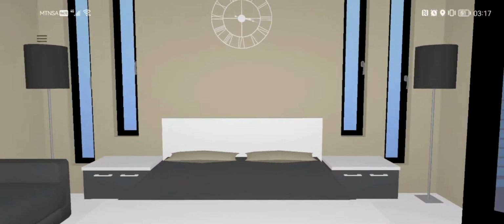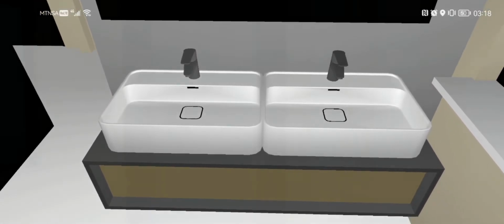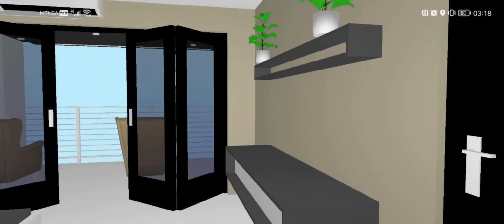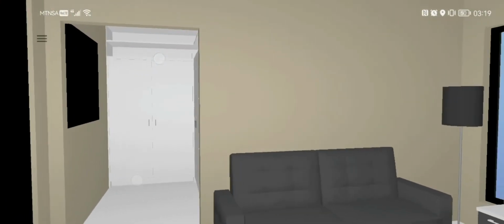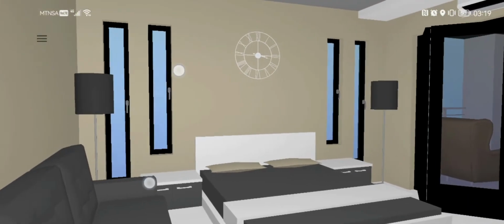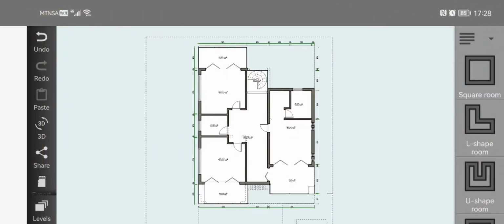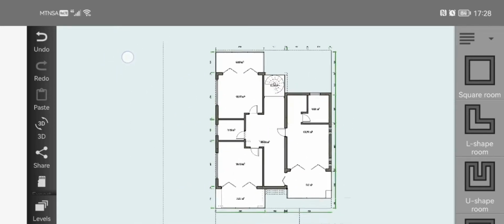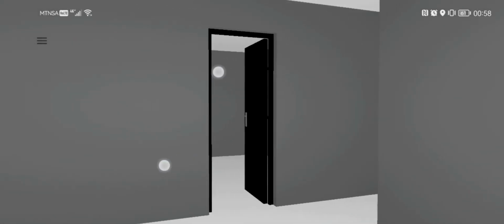Floor Plan Creator || En-suite interior design